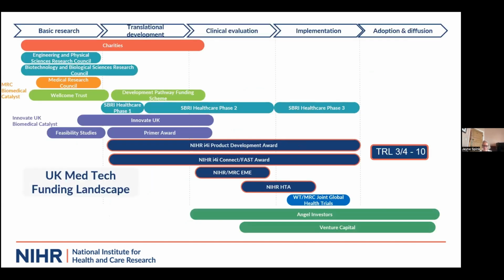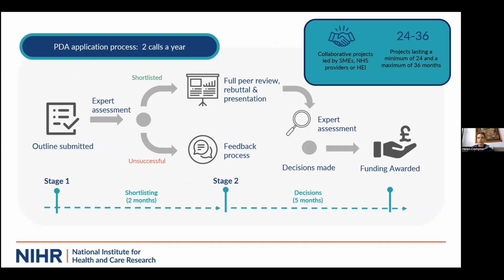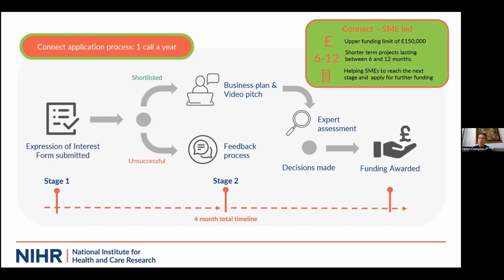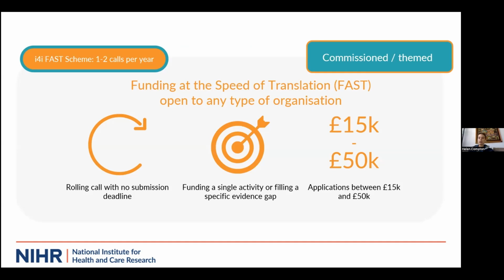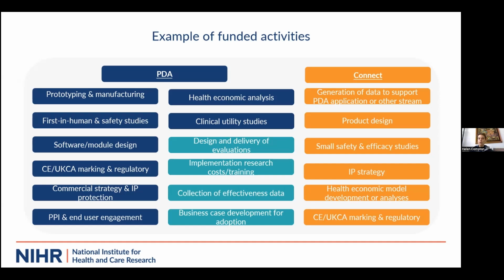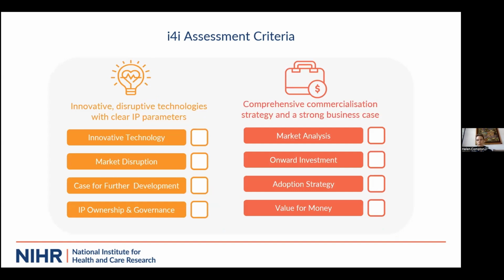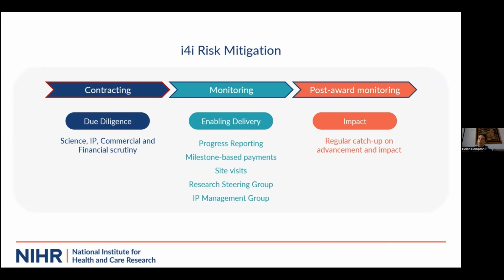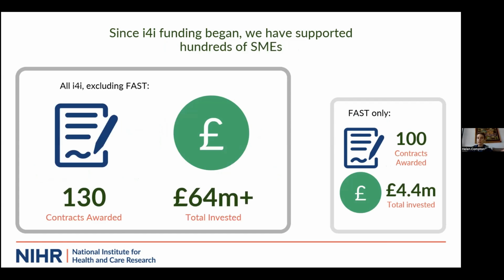Dr Helen Compton: NIHR offering to the life sciences 'leveraging public funding'